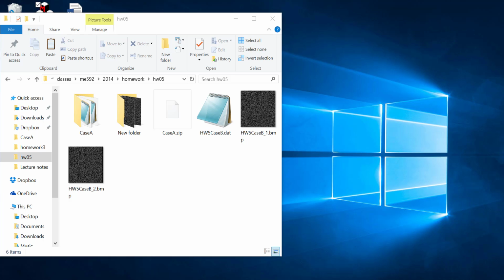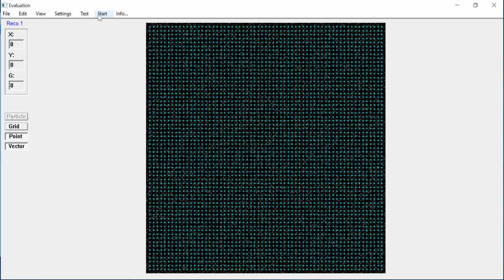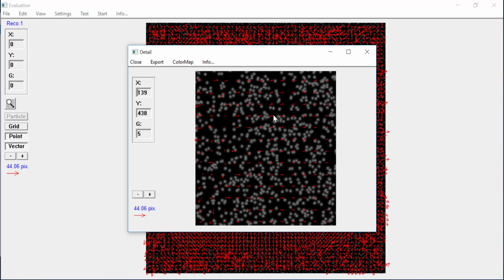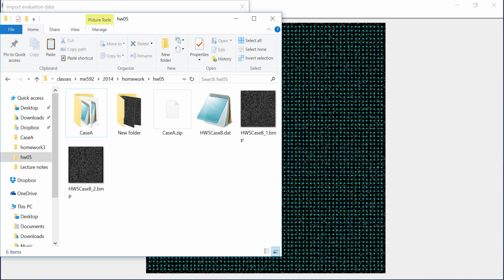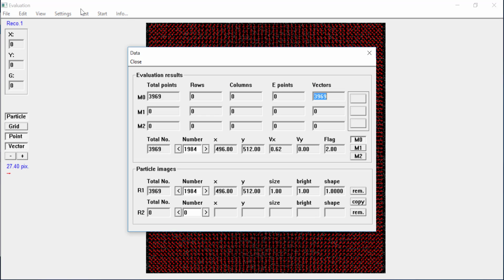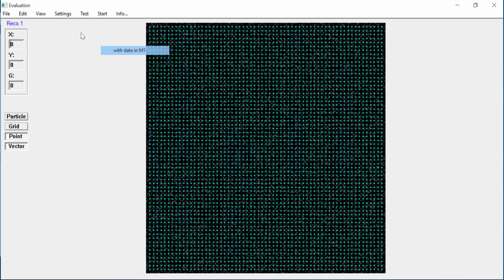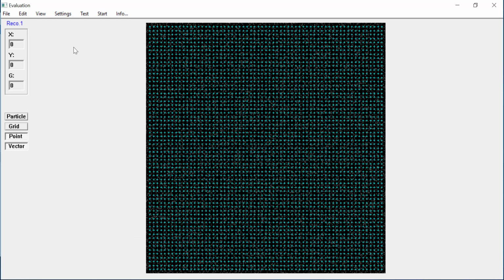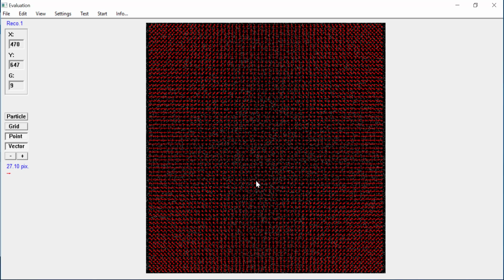EDPIV load window shift file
this tutorial shows how to load in an EDPIV vector field from a previous interrogation and use it to properly offset the two PIV interrogation windows.